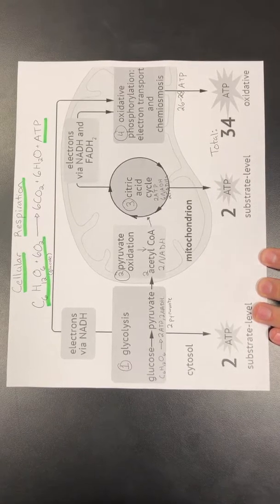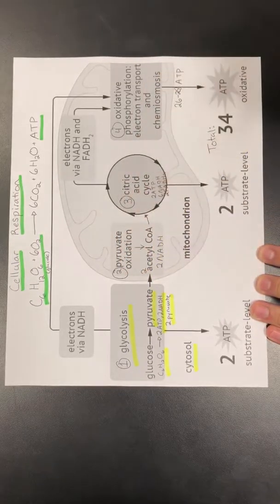Cellular Respiration Summer 2019